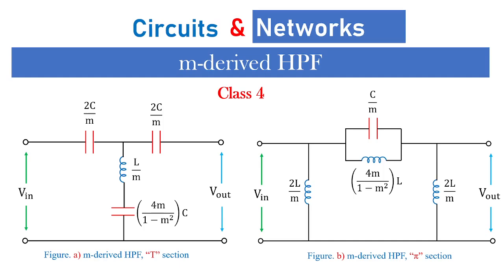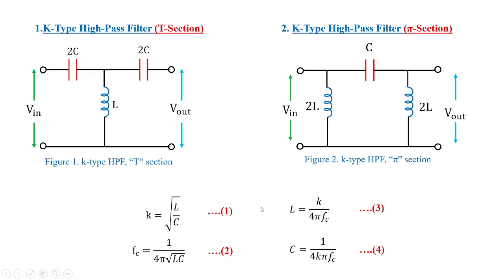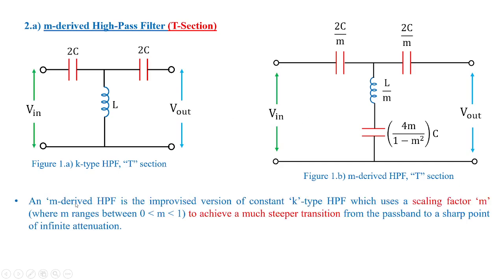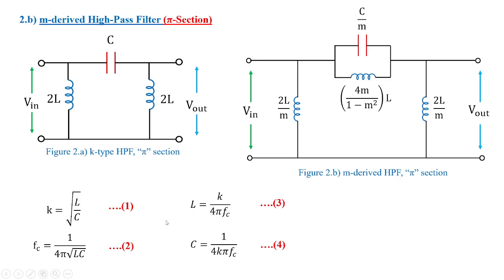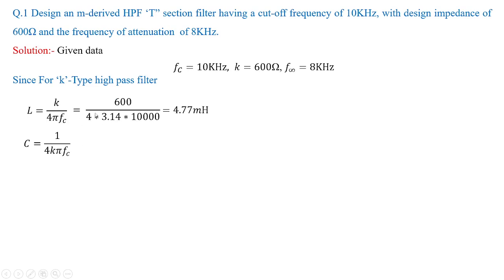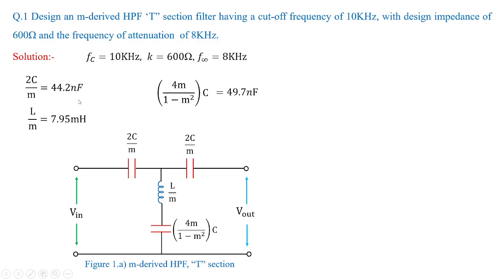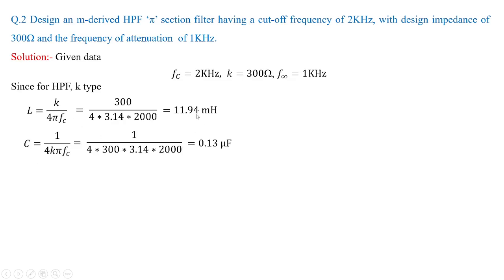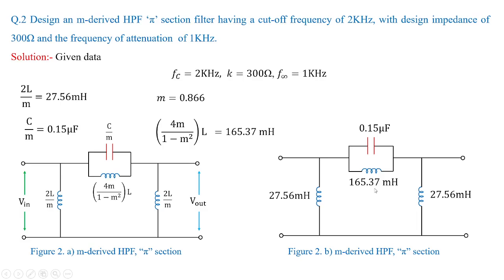How to design m-derived high pass filter? How to design Passive filters in network analysis?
here we are solving the problems related to design of m-derived High pass filter